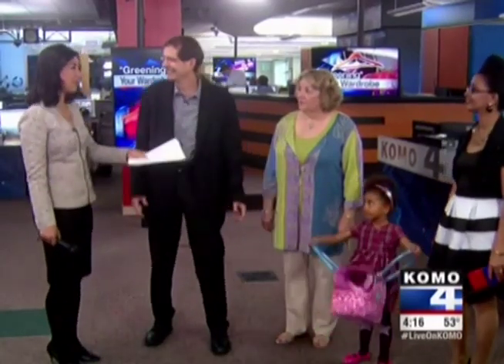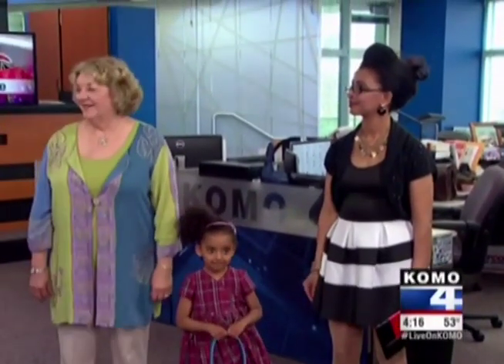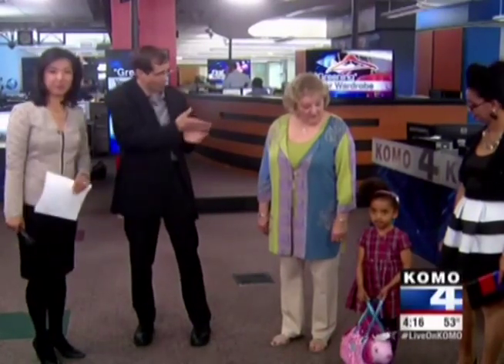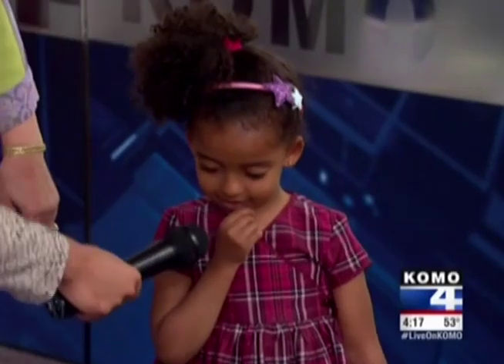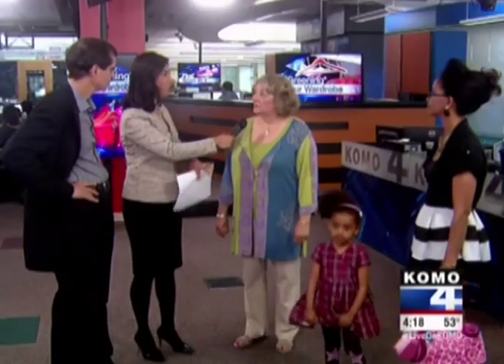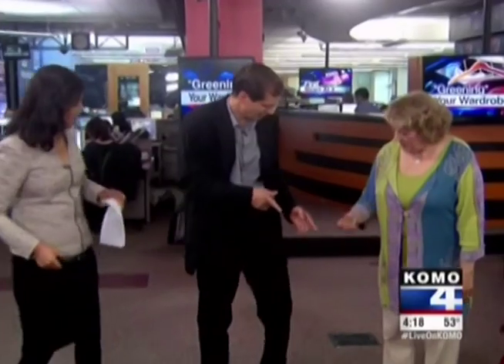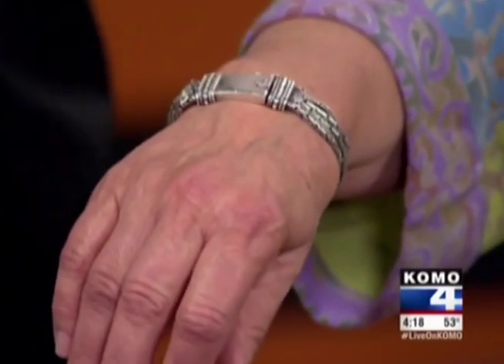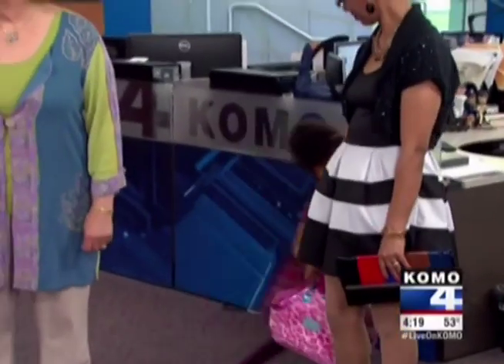EcoConsumer on KOMO4 News: Thrift Store Fashion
KOMO’s Mary Nam and King County EcoConsumer Tom Watson check out fashions that are examples of the stylish clothes now available at many local thrift stores. The women’s clothes shown here are from the Seattle Children’s Hospital Bargain Boutique thrift store in Kent and are modeled by store volunteers Twyla and Jordan and Jordan’s daughter Abigail.